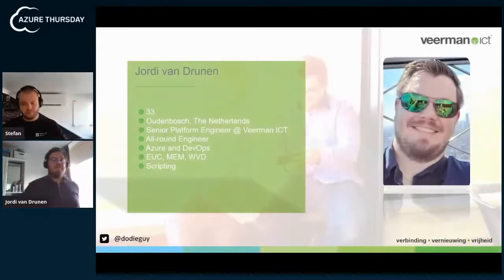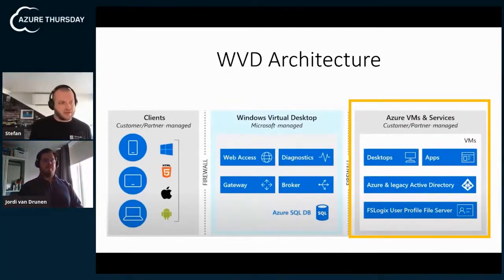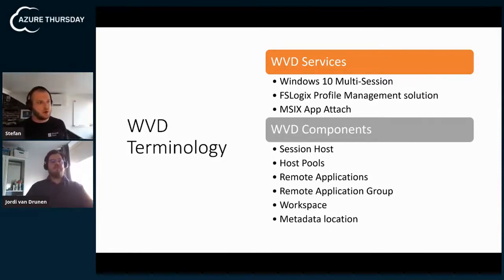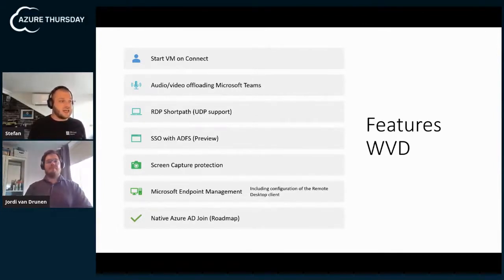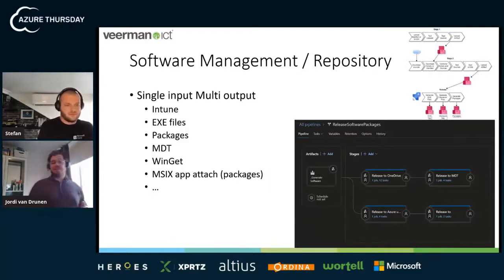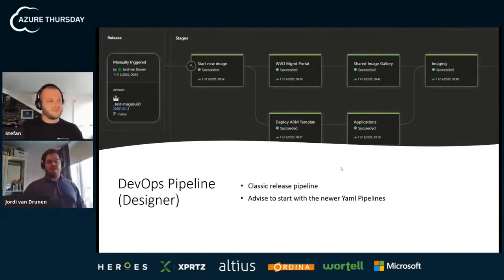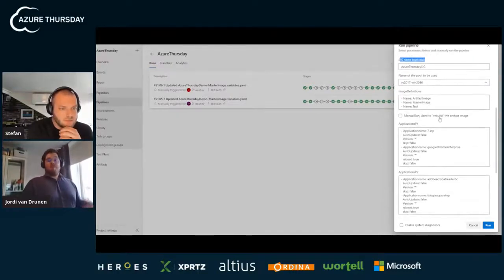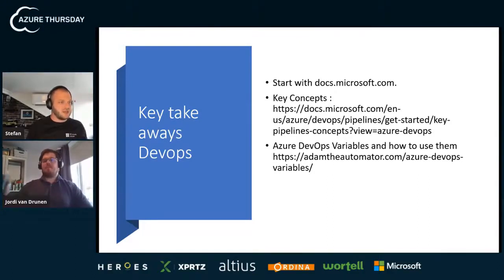Introduction to WVD and how to use Azure DevOps for Image - Jordi van Drunen & Stefan Dingemanse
Quick introduction to WVD and how to use Azure DevOps for Image and Software management.